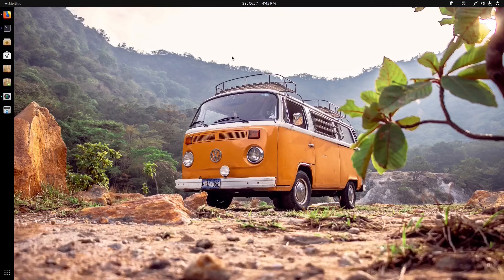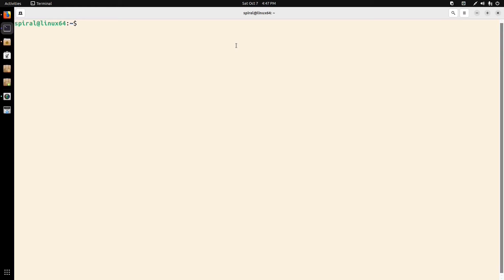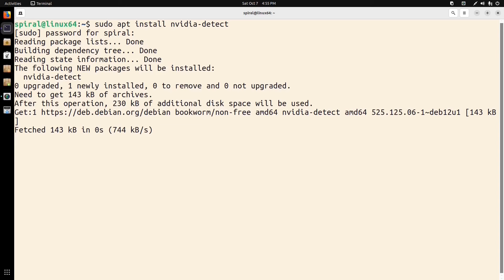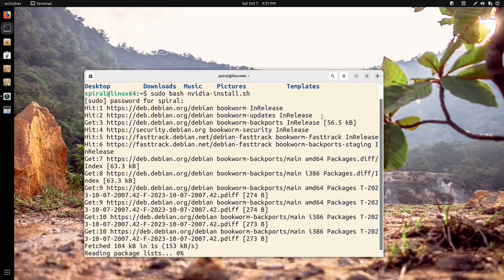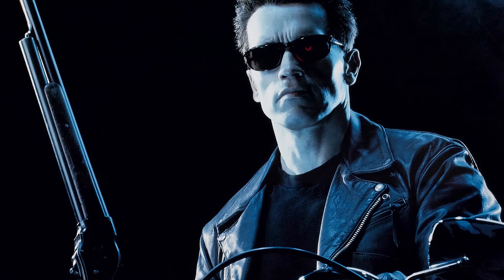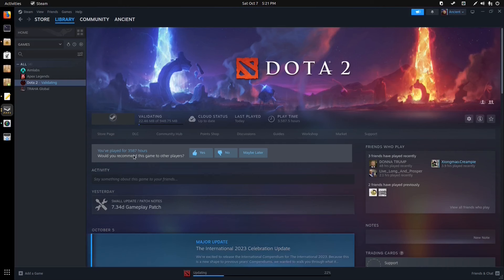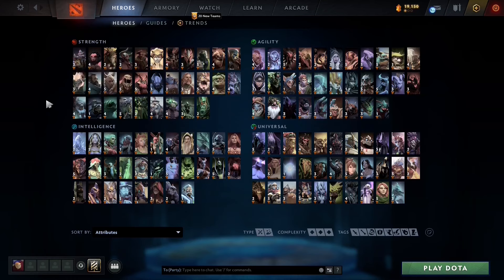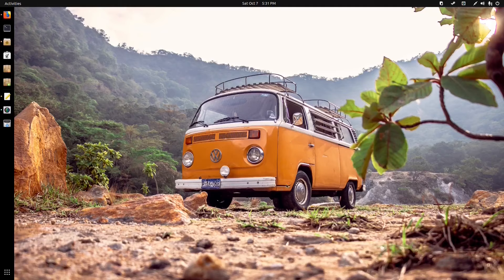#21 - Nvidia and Steam Setup in SpiralLinux 2023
Copy and Paste the following text to create an install script:

#! /bin/sh
# if  you have the  raspi-firmware package installed, run command below and reboot before proceeding with the install commands
# sudo apt autoremove --purge raspi-firmware

### Installing Nvidia Drivers and Steam on Debian 12 ###
# a few packages are not truly essential, but are recommended
echo 'Done! Please restart to activate the Nvidia driver'